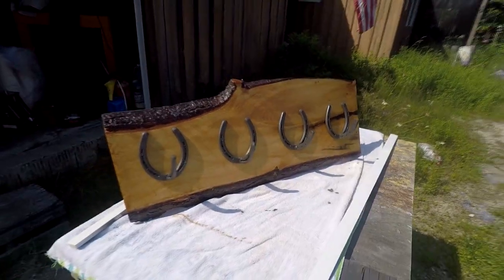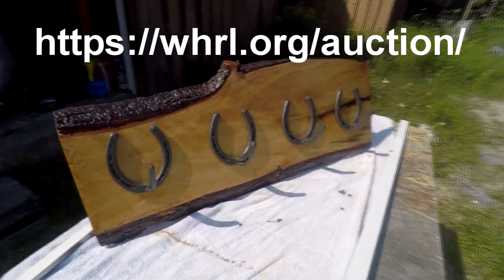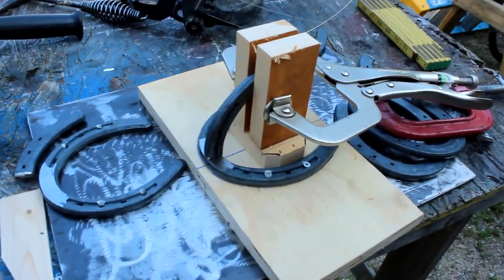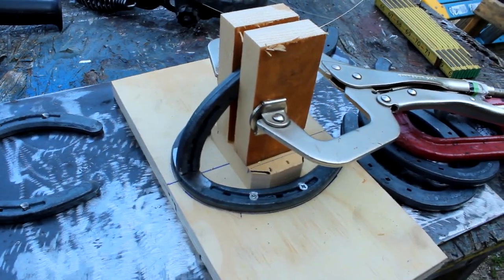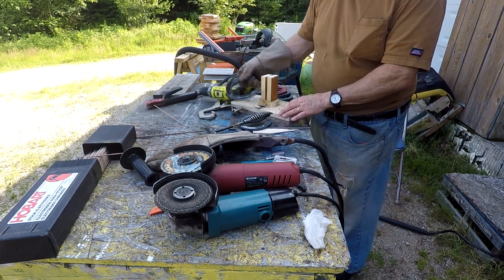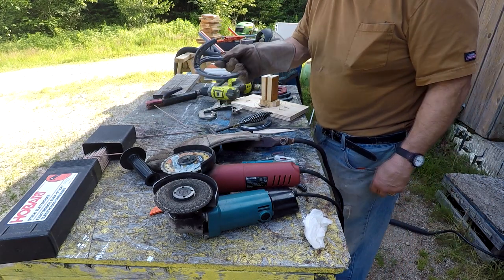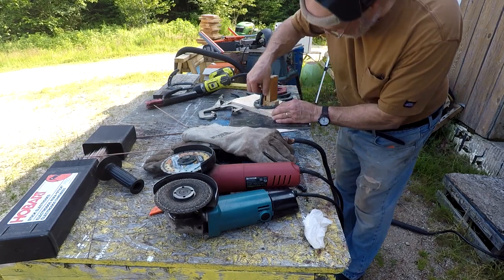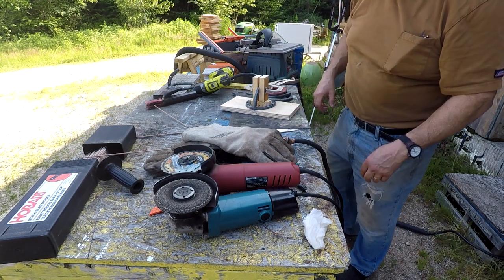(S-7 Ep-15) DIY Homestead Coat Rack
You can easily build a similar coat rack but you can also bid on the one I made as it will be featured on an online auction held by a local non-profit organization: Women for Healthy Rural Living (WHRL) and here is the

Paul Bennett
Downeast Thunder Farm
Shoestring Shipyard
56 Shop Hill Rd.
Milbridge, Maine 04658

Note: If any music is used in this or any of my videos. In other words: “Go pound sand!”